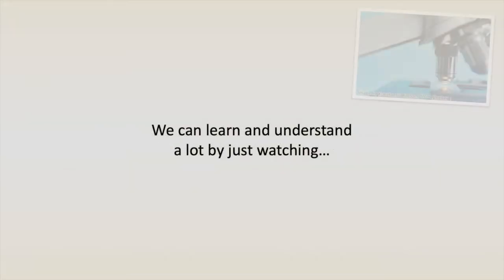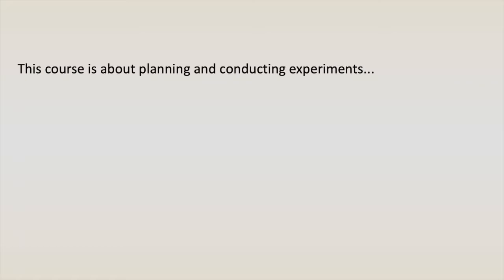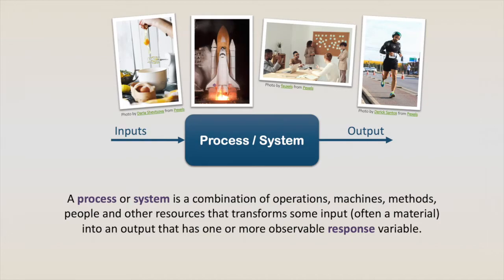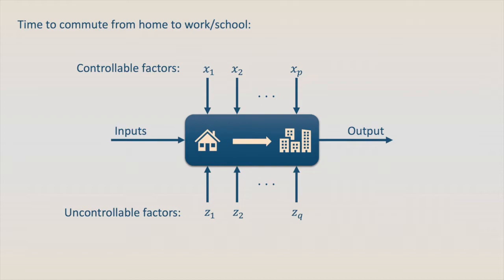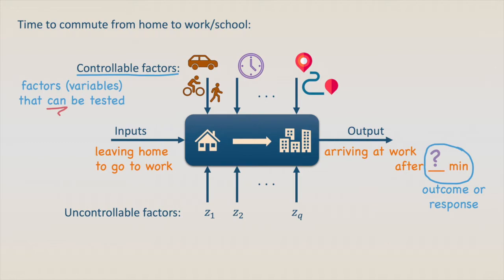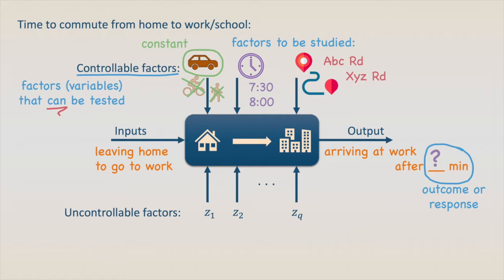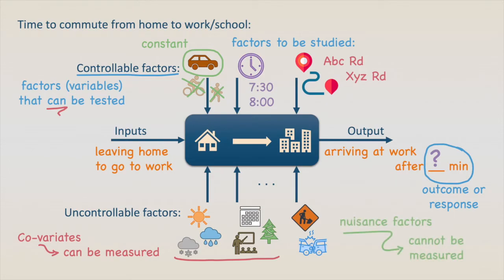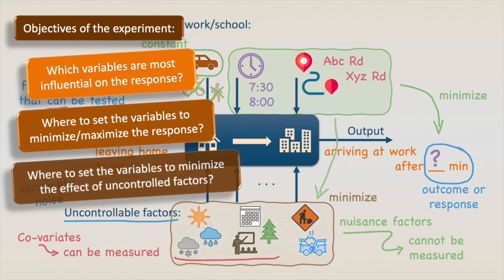DoE 01: Introduction to the Design of Experiments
This video is part of the course "Design and Analysis of Experiments"
Introduction to the Design of Experiments:
Definition of process/systems, factors, response variables, controlled and uncontrolled factors, co-variates, and nuisance factors.
Objectives of the experiments.